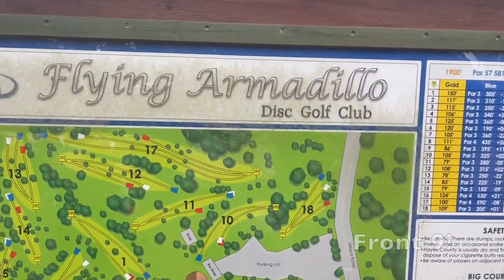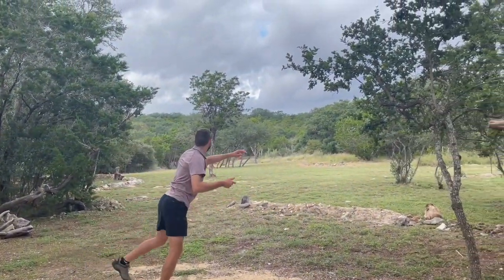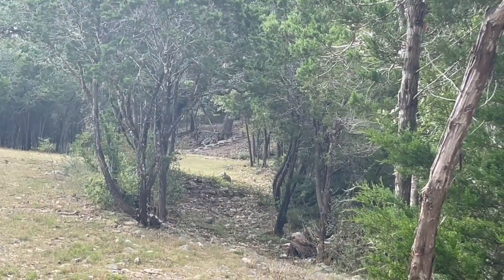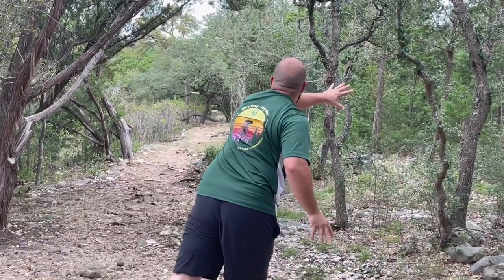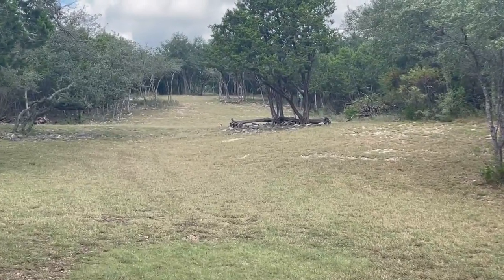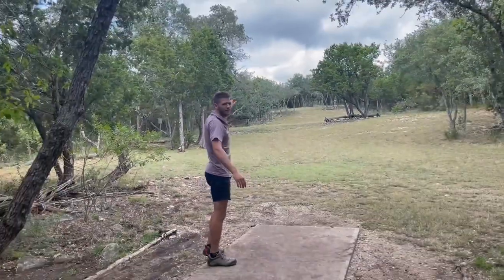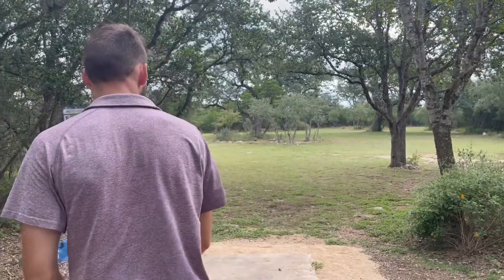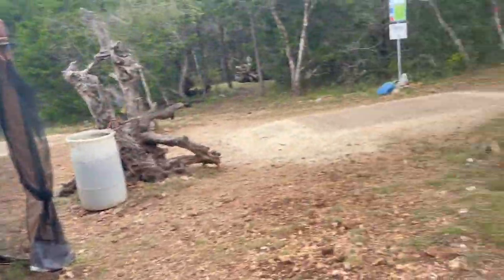FLYING ARMADILLO DISC GOLF COURSE // Front 9 NADGT Championship practice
Austin and I take on the front 9 of flying armadillo! Practicing for his big tournament!

Follow ChasinChains on instagram!